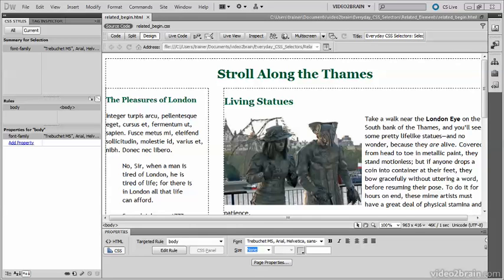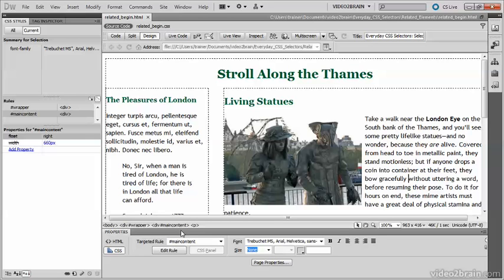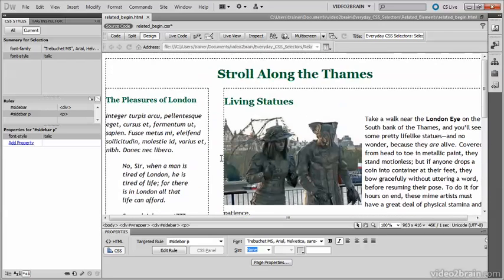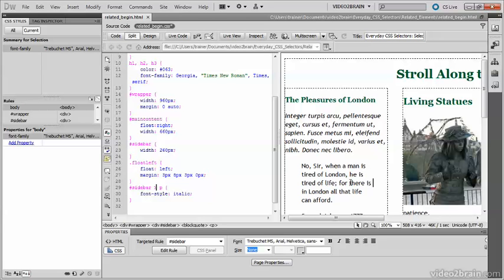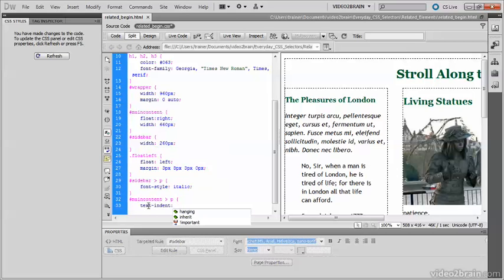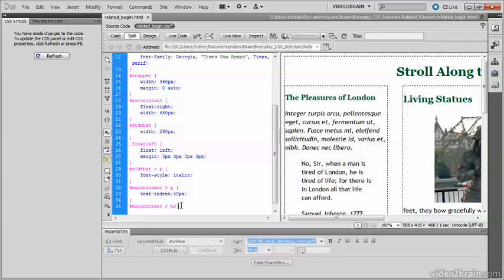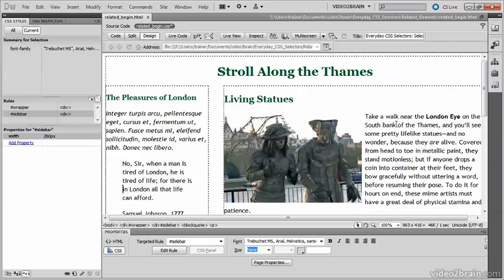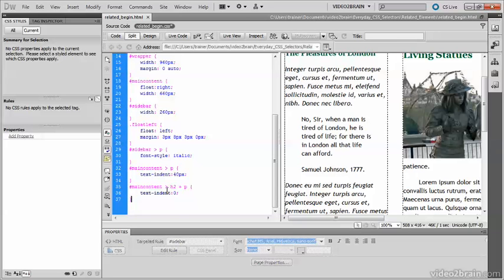Advance CSS Selectors 02-07